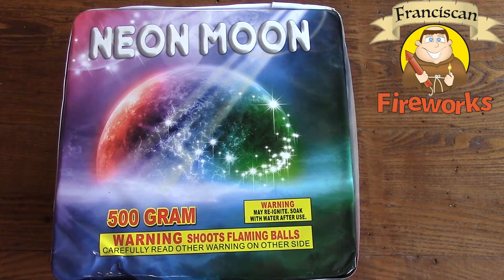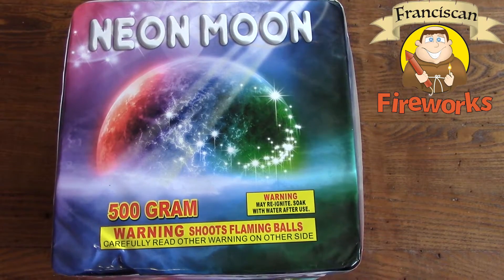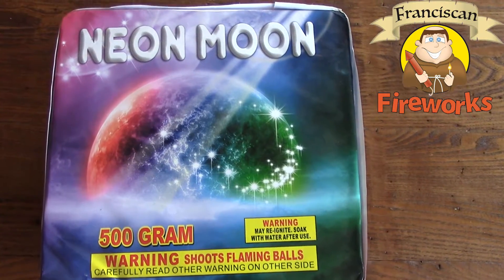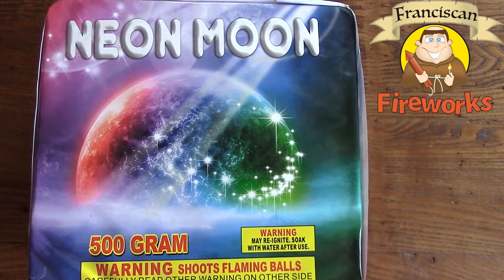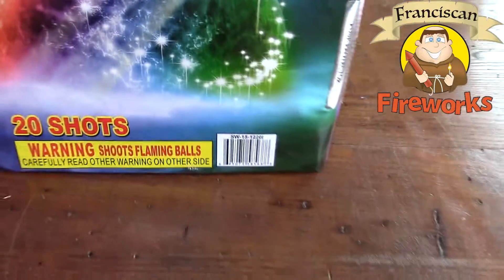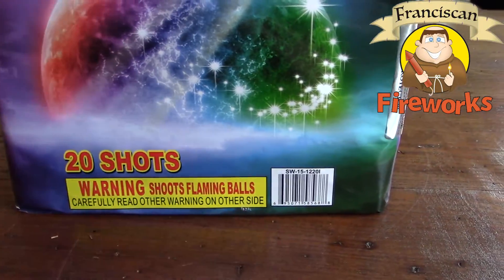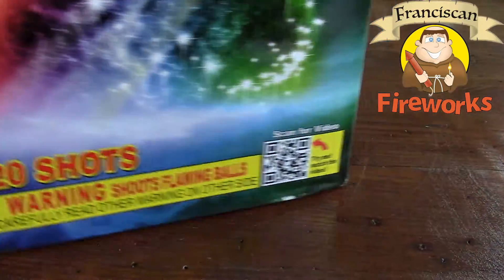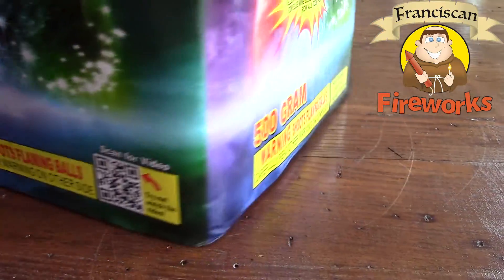500G Neon Moon Demo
Kix and Ronnie would love this 500G dynamo, but what do you think of it?